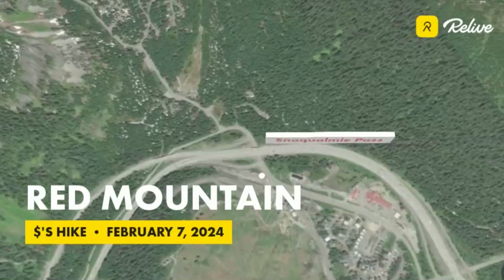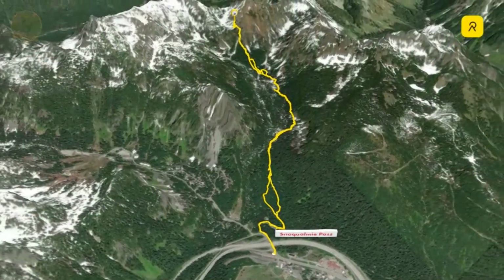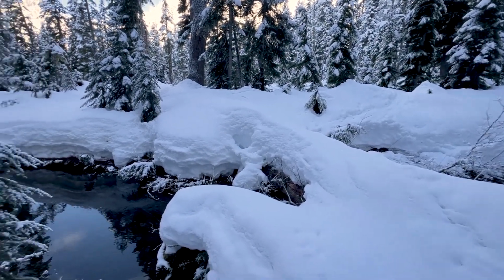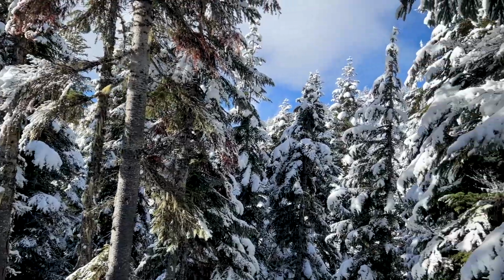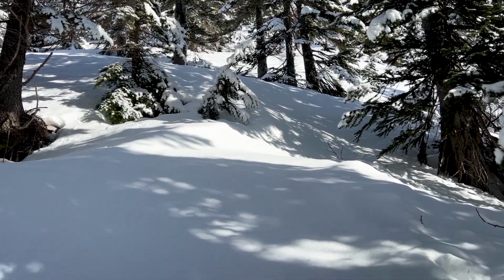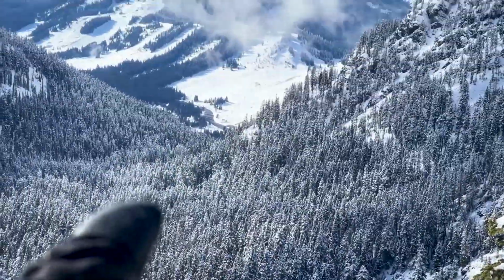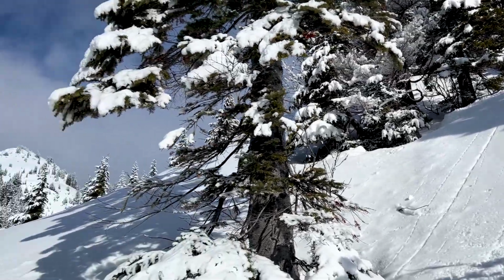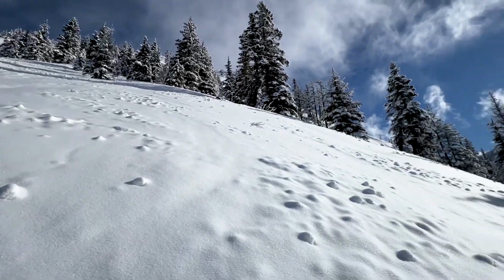Hike 015 - Red Mountain Winter (Winter)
Red Mountain (via Commonweatlh Basin) - Alpental / Snoqualmie Pass
Snoqualmie Pass, Washington
Day: February 7th, 2024